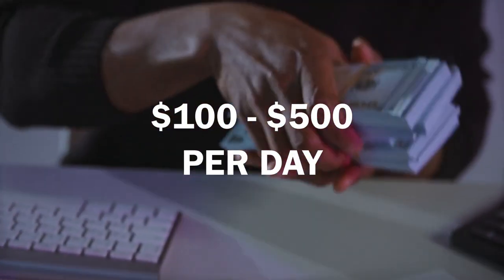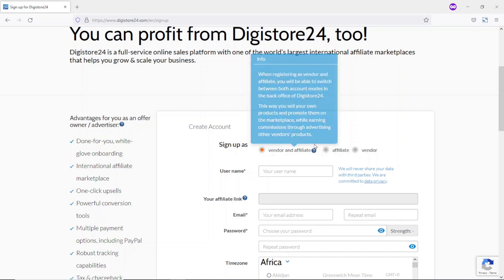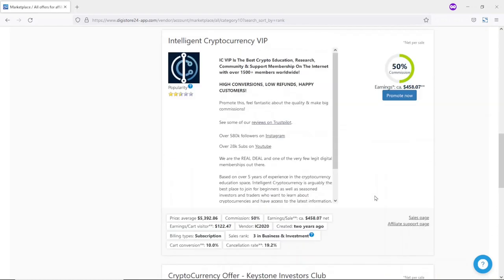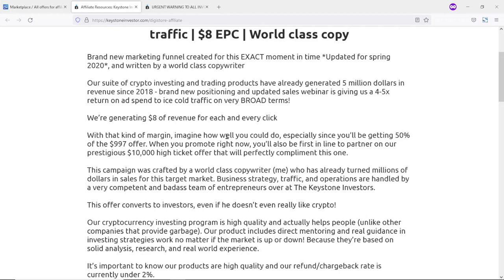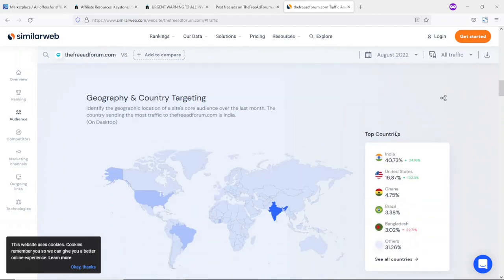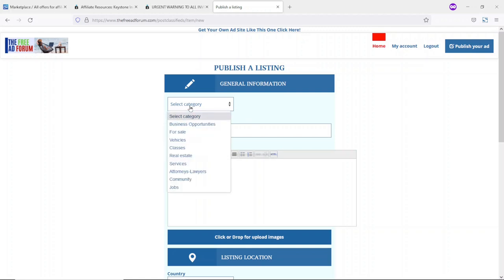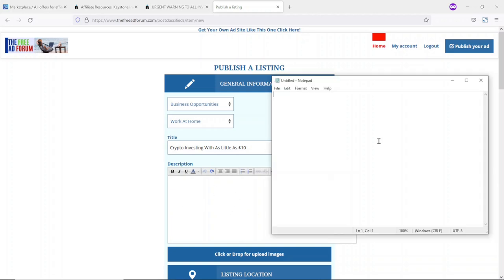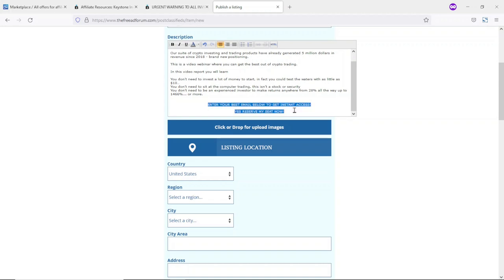The Secret to Earning $1000 or More Monthly with Photos | Make Money Online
In this how to make money online tutorial, I show you how to copy and paste ads to make $100 to $500 a day online for free.